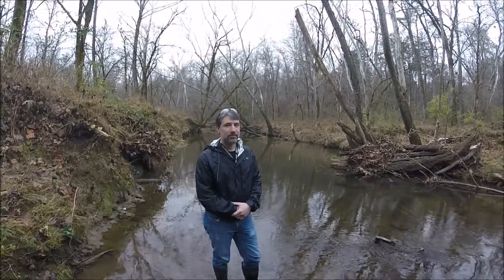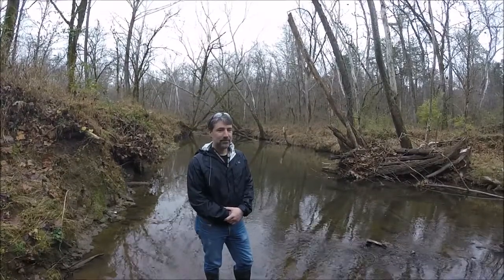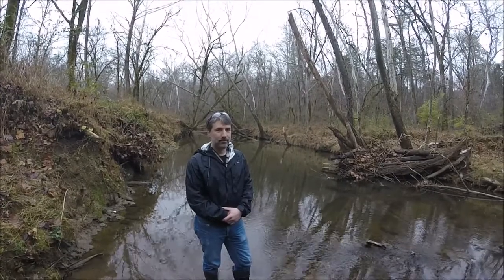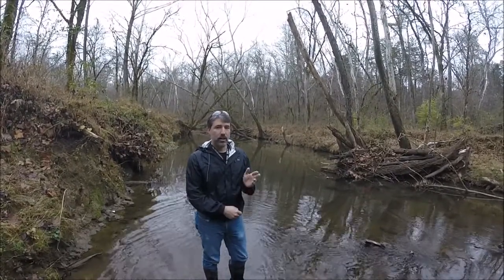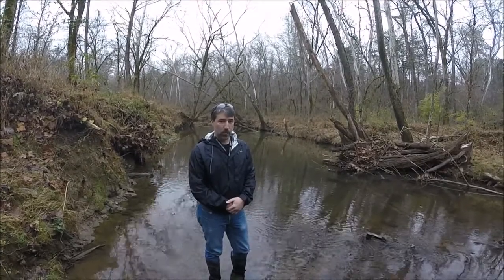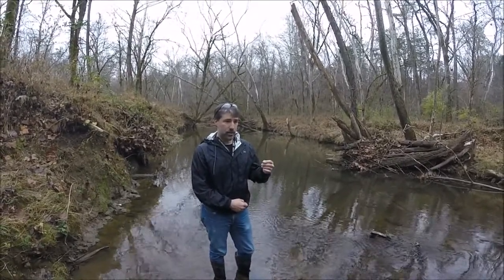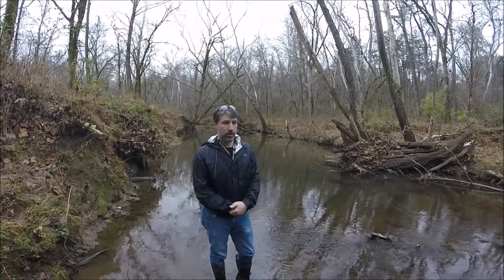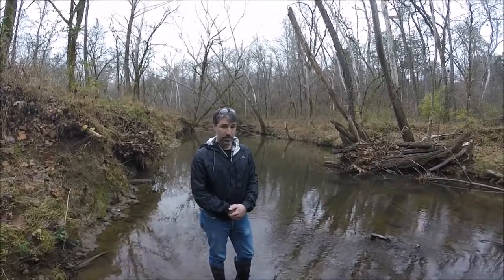Meet the Scientist: Jason Demers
An in-field interview with Dr. Jason Demers (University of Michigan) in which he describes a collaborative project he is leading. Provided by the Biogeochemical Transformations at Critical Interfaces Scientific Focus Area, Oak Ridge National Laboratory, Oak Ridge, Tennessee.